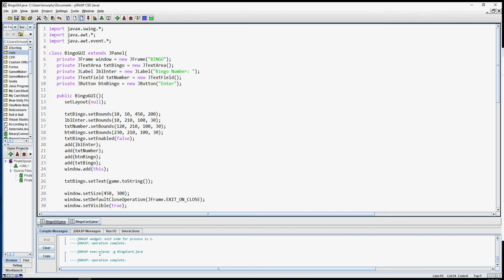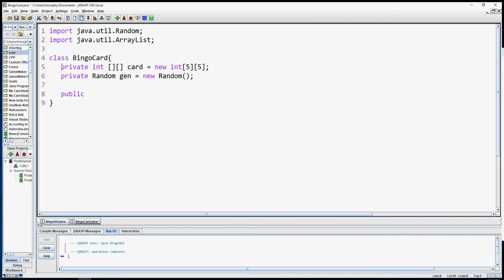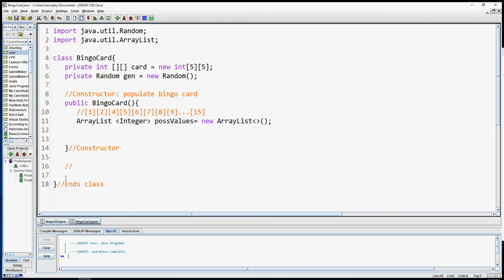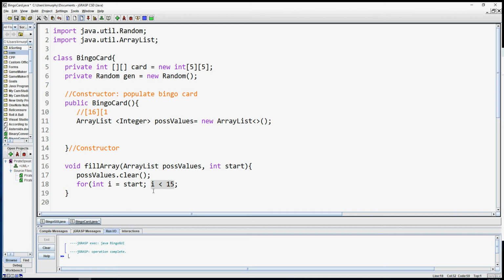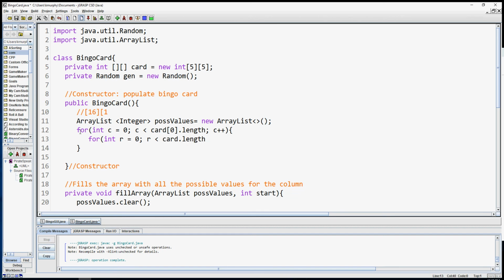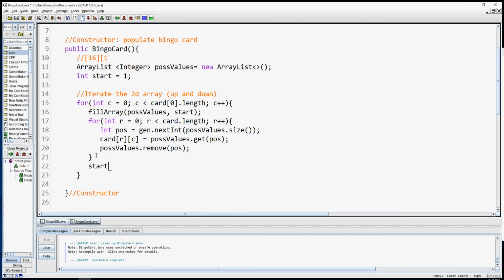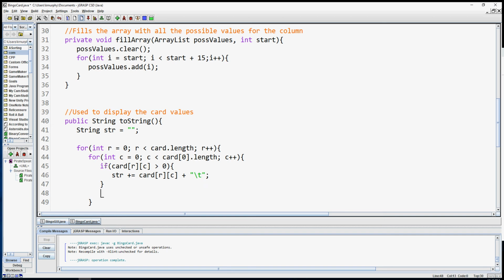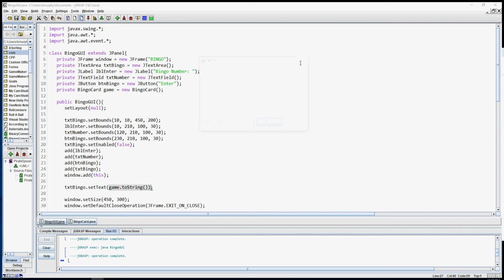CS 1400 Bingo Card Part 1